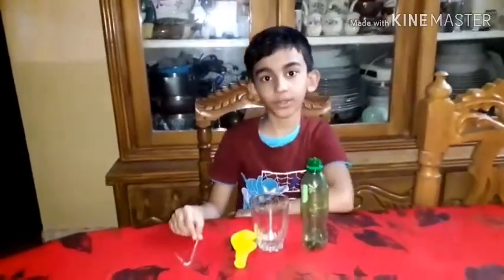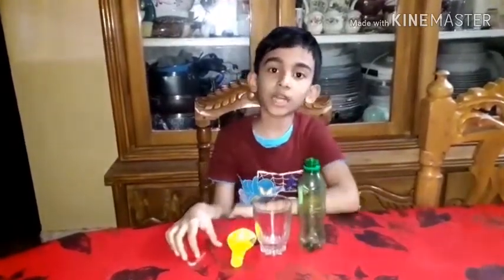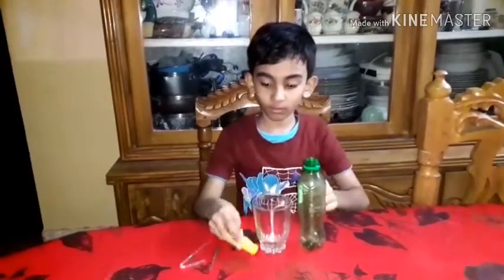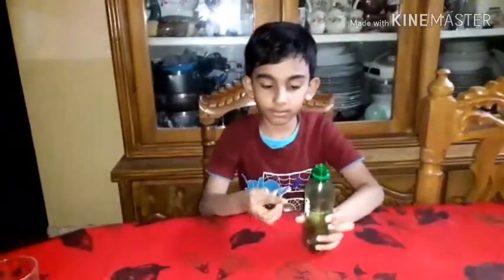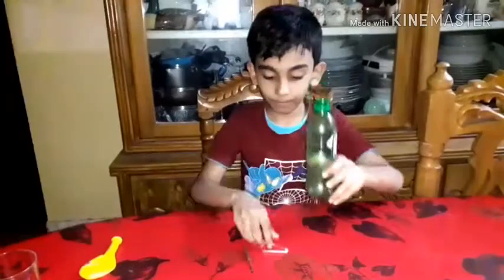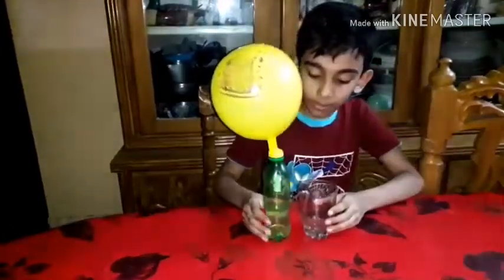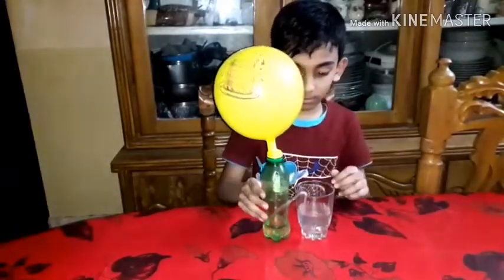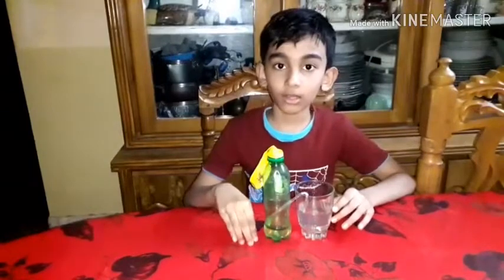Science experiment (part 3)